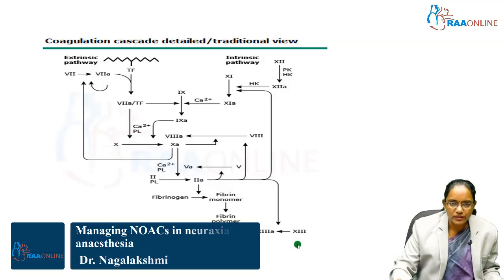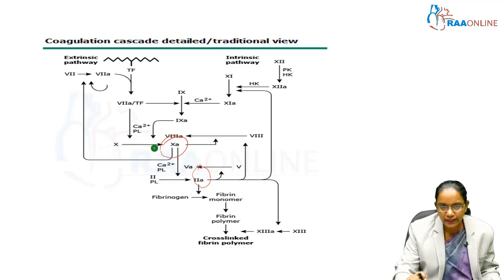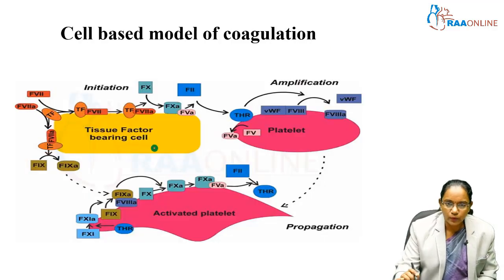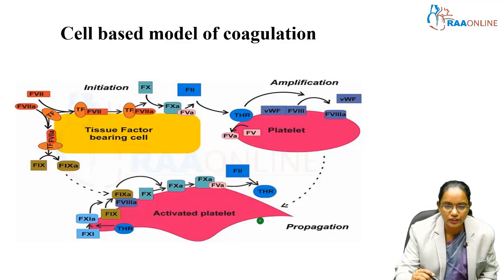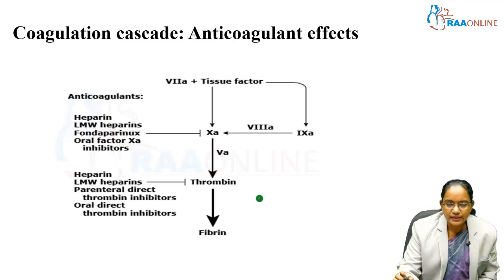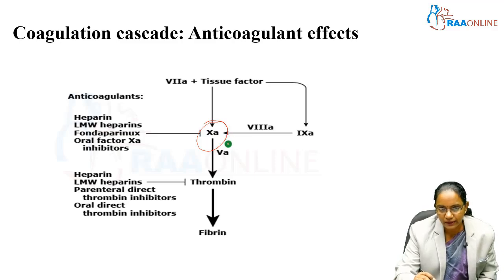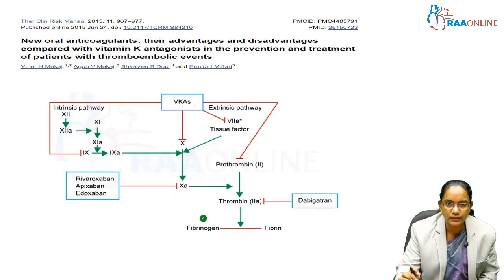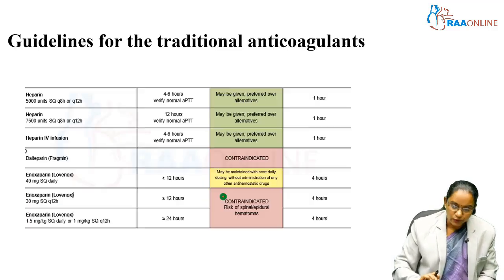Anesthesia | Managing NOACs in neuraxial anaesthesia | Raaonline